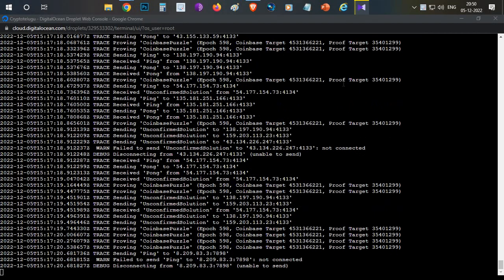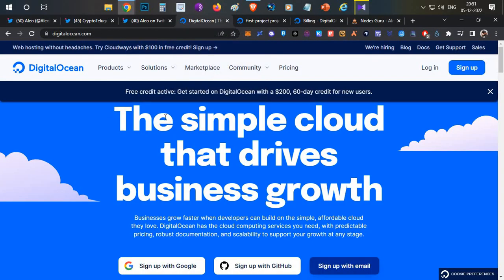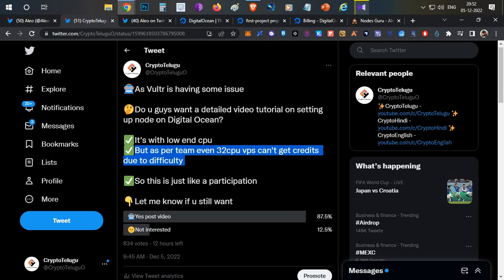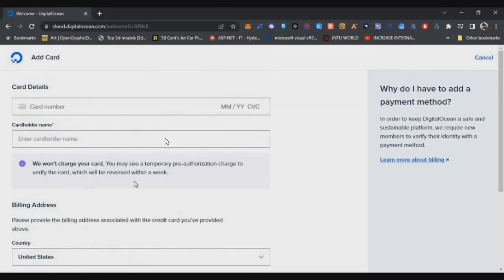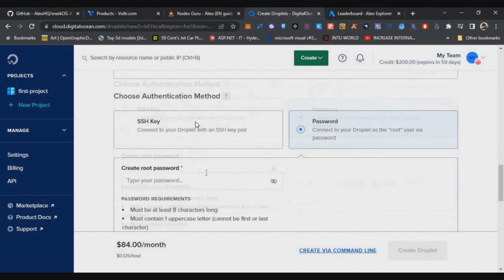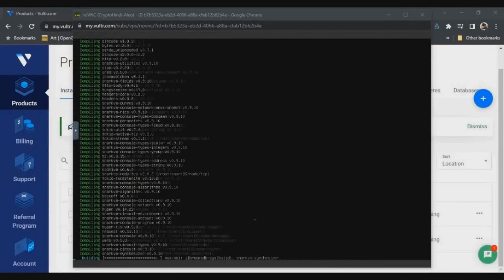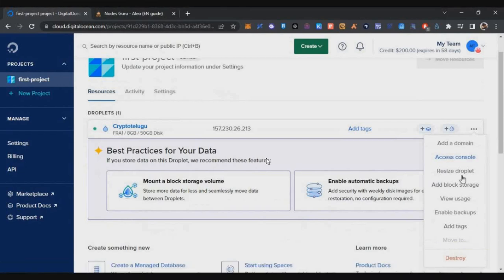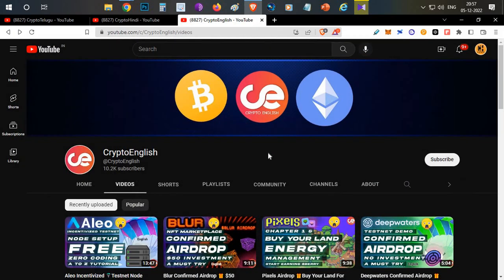Aleo Incentivized 🪂Testnet Node 🤖Part 2, No Coding Free - English